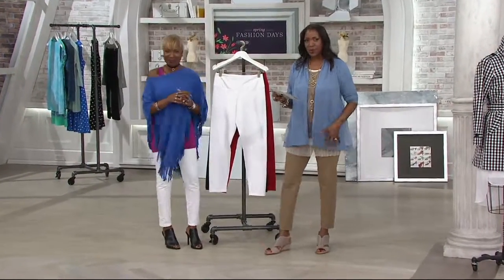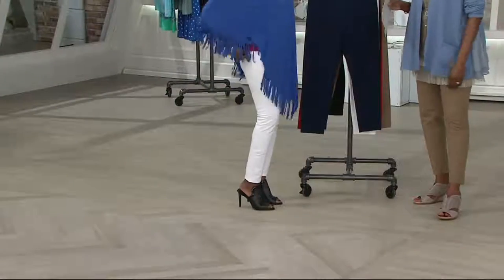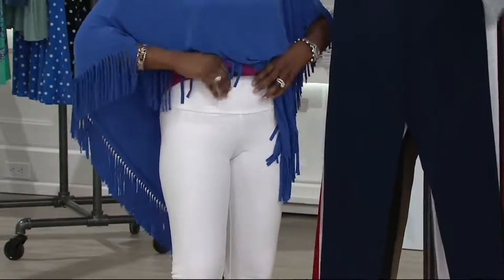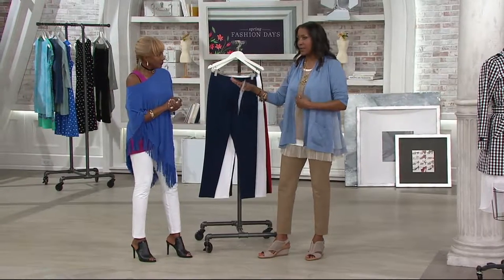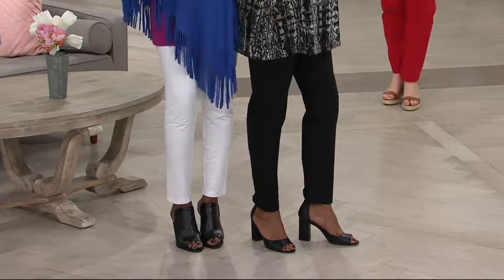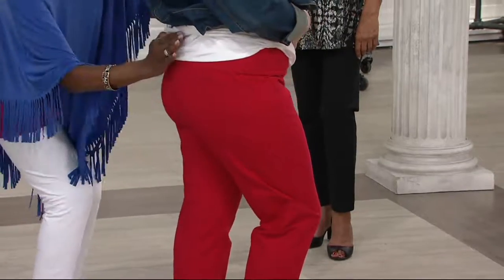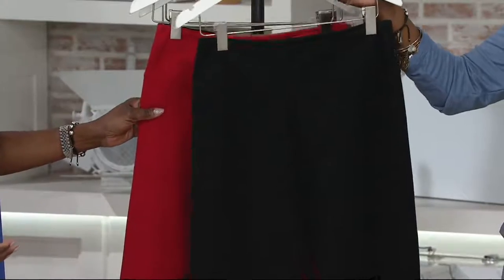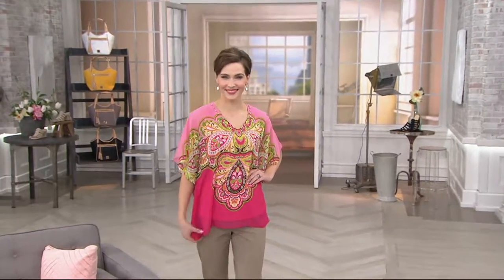Women with Control Tummy Control Slim Leg Ankle Pants on QVC